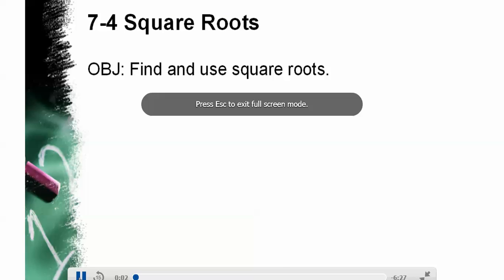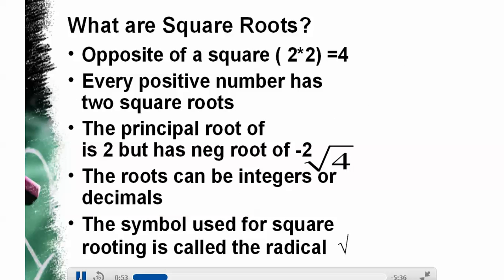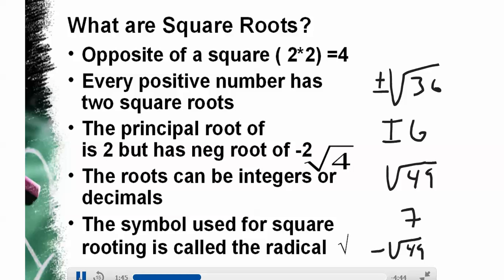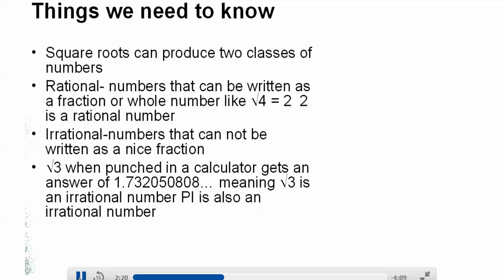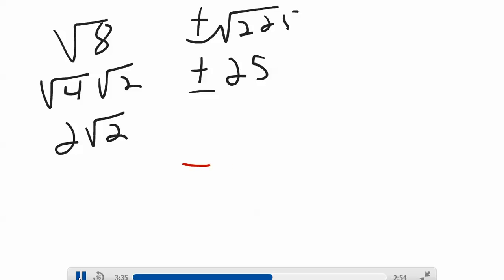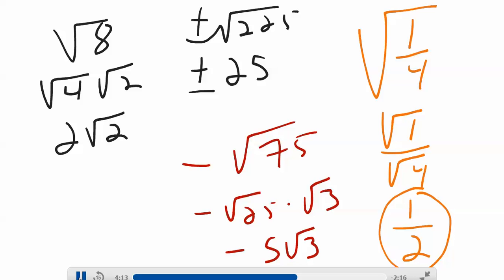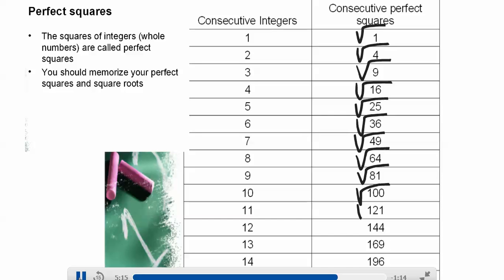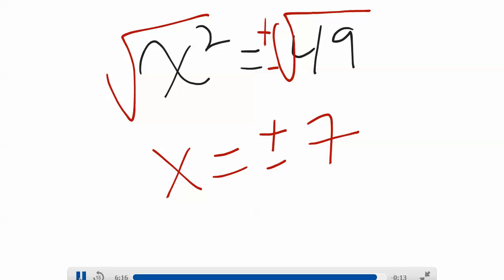Recap of Square Roots